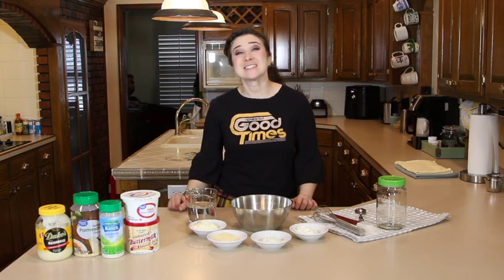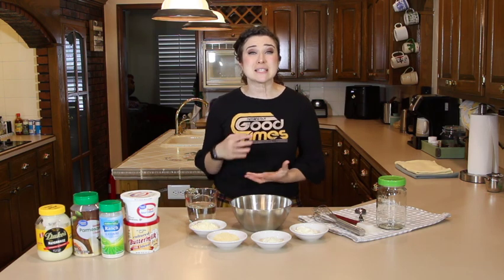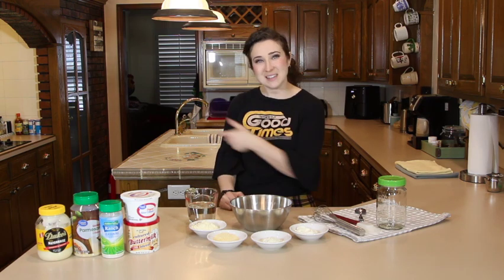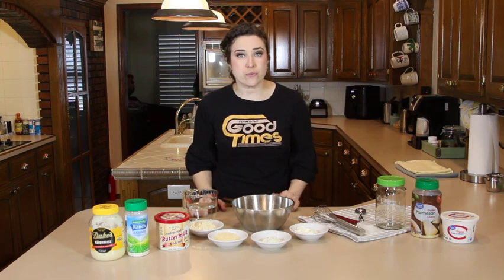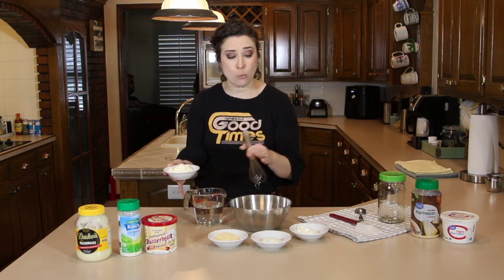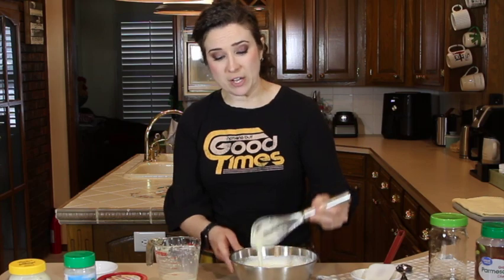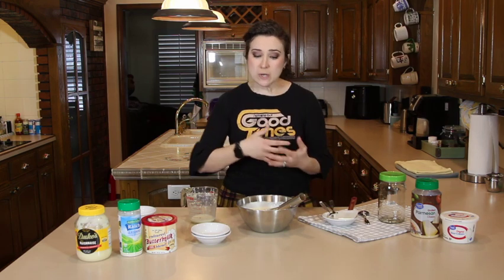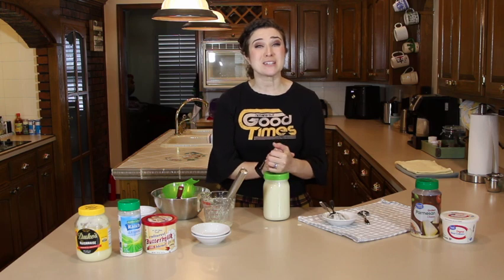PERFECT HOMEMADE RESTAURANT RANCH DRESSING IN 10 MINUTES! | MAZZIO'S COPYCAT RANCH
I have been whipping up the perfect ranch dressing, and I'm sharing it with you! The flavor and texture is wonderful. I love nice thick ranch, and this fits the bill!

You just need 5 ingredients, and 10 minutes.

INGREDIENT LIST:
Hidden Valley Ranch Seasoning
Mayonnaise
Buttermilk (I use Sako Pantry Buttermilk Blend)
Parmesan Cheese
Sour Cream
THINGS I USED/MENTIONED IN THIS VIDEO
-Wide mouth quart mason jars
-Wide mouth plastic mason jar lids
-Small fruit/sauce bowls
-12” Stainless whisk